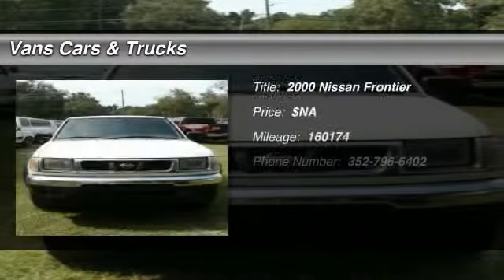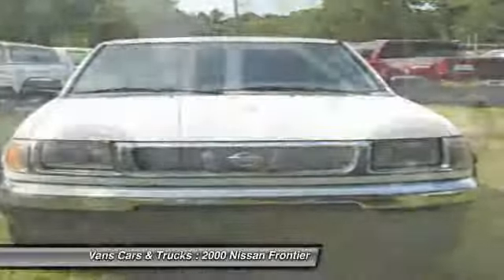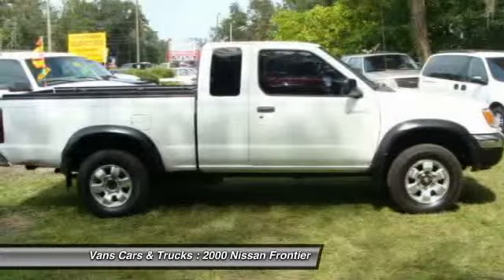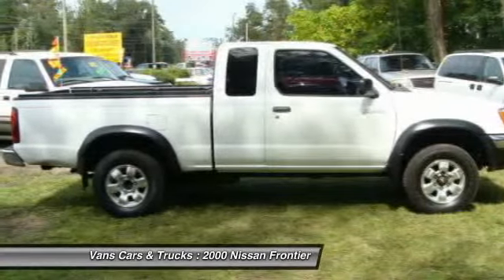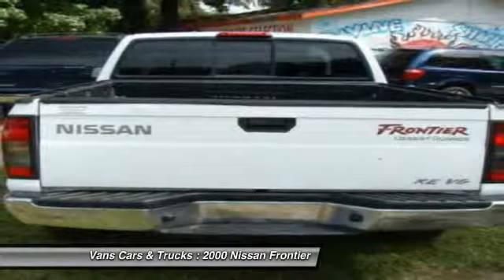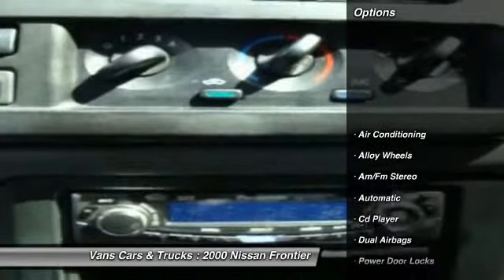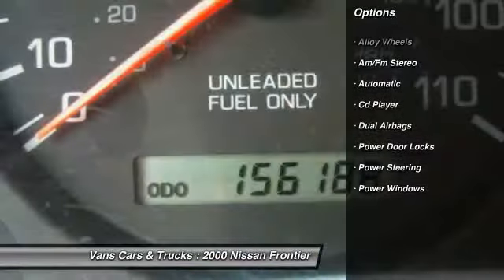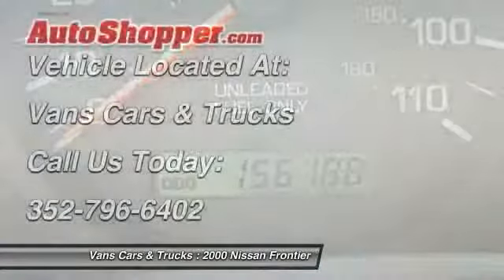2000 Nissan Frontier Brooksville FL 34601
2000 Nissan Frontier